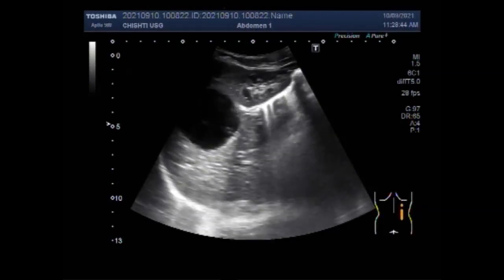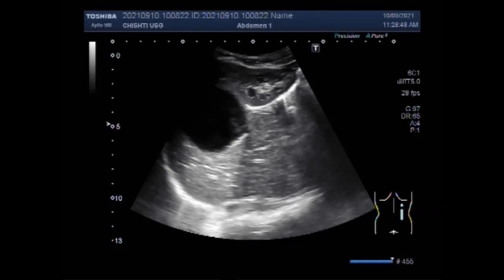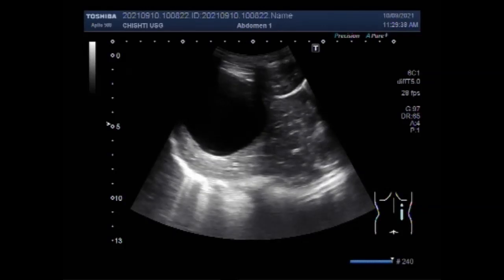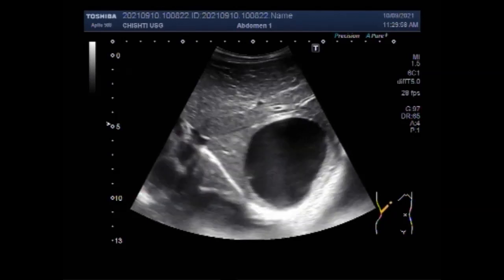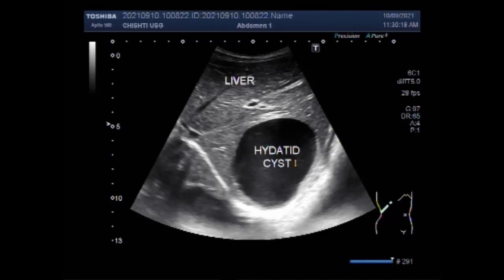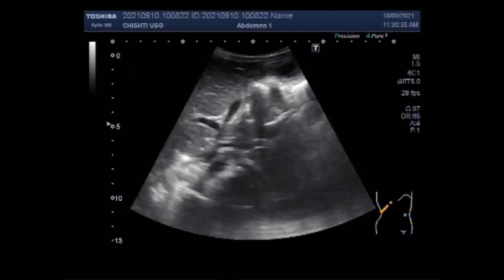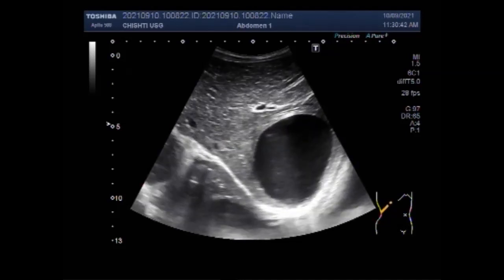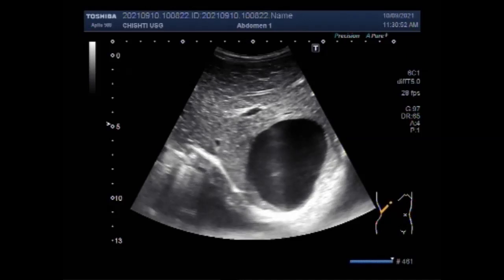Hepatic Hydatid Cyst.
This video shows Hepatic Hydatid Cyst.
Hydatid disease is mainly caused by infection with the larval stage of the dog tapeworm Echinococcus granulosus. It is an important pathogenic, zoonotic and parasitic infection (acquired from animals) of humans, following ingestion of tapeworm eggs excreted in the feces of infected dogs.
The cysts found in those with cystic Echinococcus are usually filled with a clear fluid called hydatid fluid, are spherical, and typically consist of one compartment, and are usually only found in one area of the body.
Hydatid disease is a potentially serious but treatable infection that may be fatal in a small number of cases. Hydatid disease occurs worldwide and is especially common in grazing areas.
                Can you get worms from your dog licking you?
Fortunately, most of it doesn't make us sick, but some can. Parasites like hookworm, roundworm, and giardia can be passed from dog to human through licking. Salmonella, too, can be passed from your dog to you, or vice versa.
Liver flukes are parasites that can infect humans and cause liver and bile duct disease. At first, liver flukes may cause no symptoms, or depending on the type and severity of the infection, they may cause fever, chills, abdominal pain, liver enlargement, nausea, vomiting, and hives. Fasciola flukes are more likely to cause these symptoms.
Rupture of a hydatid cyst into the abdominal cavity is a rare complication of the hydatid disease and causes serious problems and severe, life-threatening complications, including anaphylaxis. Rupture can occur spontaneously or following a trauma. Hepatic hydatid disease is a parasitic zoonosis caused by the Echinococcus tapeworm. In the liver, two agents are recognized as causing disease in humans:
• Echinococcus granulosus
• Echinococcus multilocularis
• Septated cyst with "daughter" cysts and echogenic material between the cysts. Appearances can vary. May show a double echogenic shadow due to the pericyst. The stage of the cyst may be classified on ultrasound.
Hydatid disease in people is mainly caused by infection with the larval stage of the dog tapeworm Echinococcus granulosus. It is an important pathogenic, zoonotic and parasitic infection (acquired from animals) of humans, following ingestion of tapeworm eggs excreted in the feces of infected dogs.
One of the most common ways to diagnose Hydatid Disease is to look for the presence of asymptomatic cysts. Many asymptomatic cysts can be located using Ultrasound Imaging, CT, and MRI scans are also useful in detecting cysts that are on the liver and/or spleen.
Rupture of a hydatid cyst into the abdominal cavity is a rare complication of the hydatid disease and causes serious problems and severe, life-threatening complications, including anaphylaxis. ... Rupture can occur spontaneously or following a trauma.
The eggs travel through the bloodstream, lodge in organs, and form watery cysts full of tapeworm heads. This is known as hydatid disease or echinococcosis. Hydatid disease is not contagious and is not passed by person-to-person contact.
             The Gharbi ultrasound classification consists of five stages:
stage 1: homogeneously hypoechogenic cystic thin-walled lesion
stage 2: septated cystic lesion
stage 3: cystic lesion with daughter lesions
stage 4: pseudo-tumor lesion
stage 5: calcified or partially calcified lesion (inactive cyst).